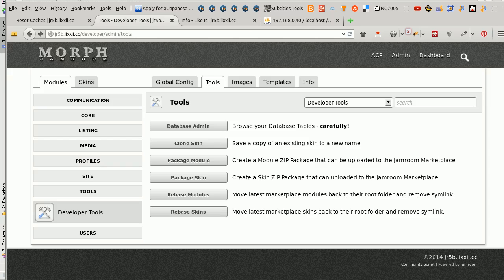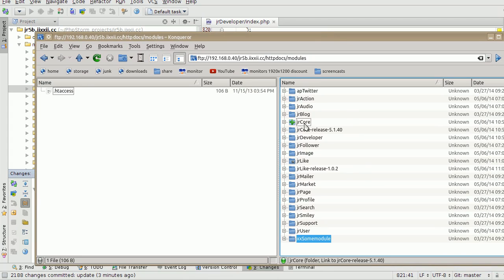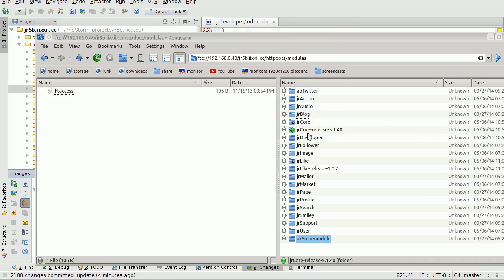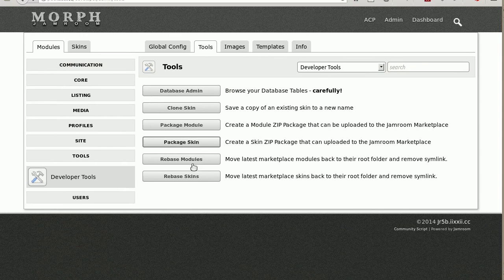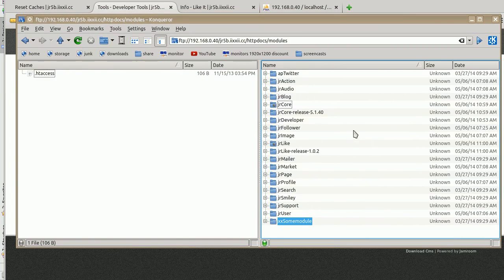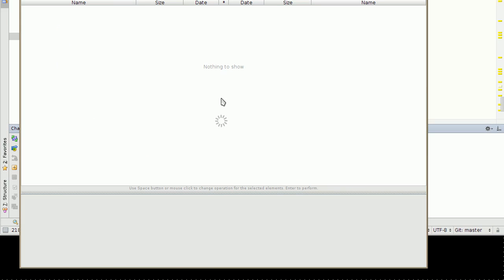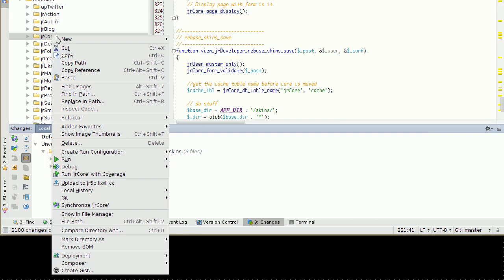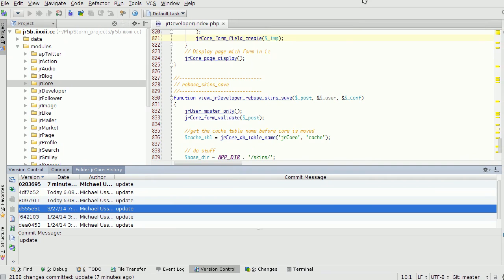Rebase the Jamroom modules and skins onto their base url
This is for jamroom developers to help keep version control in sync with what is on the server.